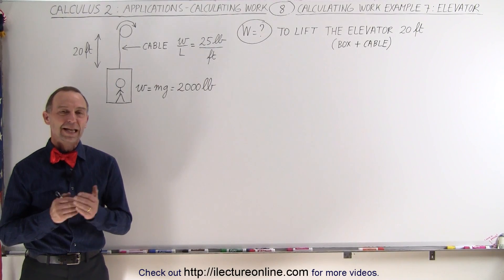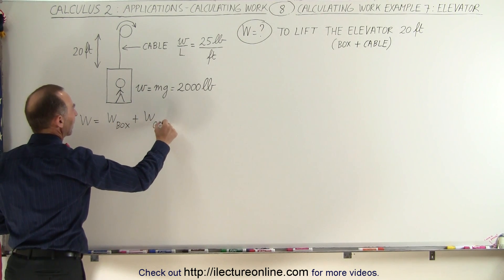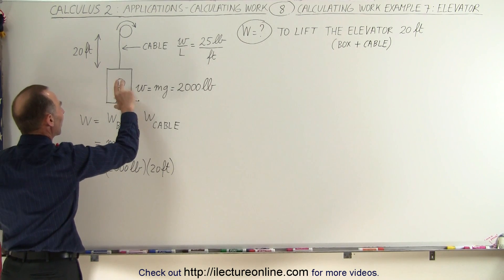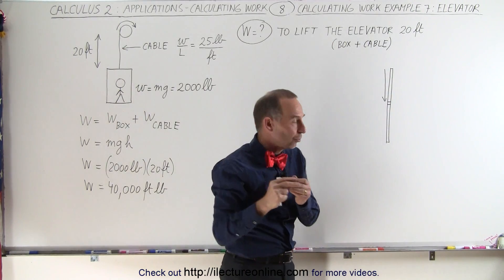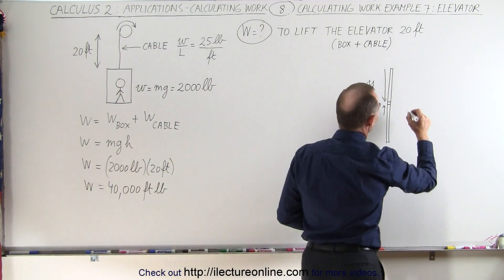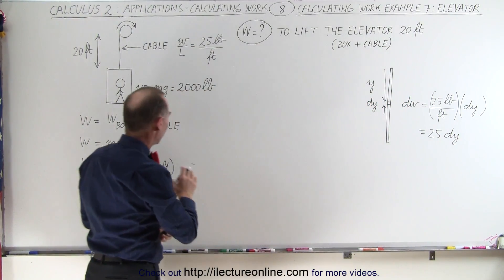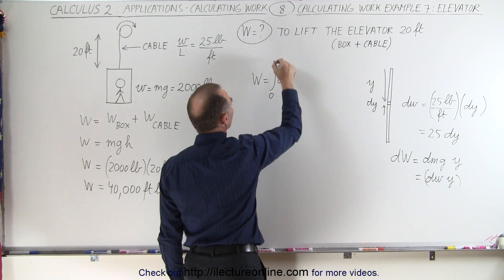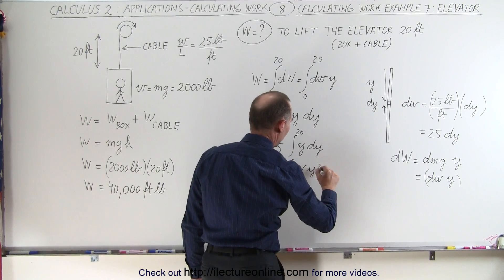Calculus 2: Applications - Calculating Work (8 of 16) Calculating Work Example 7: Elevator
In this video I will calculate W=? of lifting an elevator, cable and elevator box, up 20 ft.